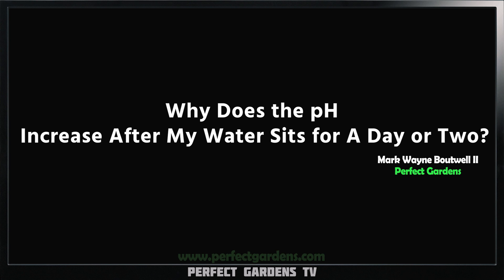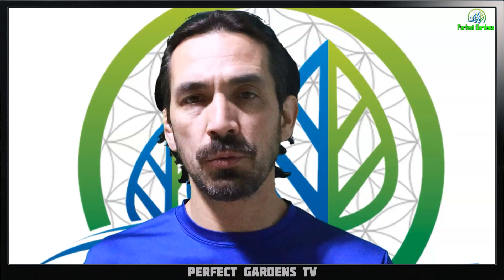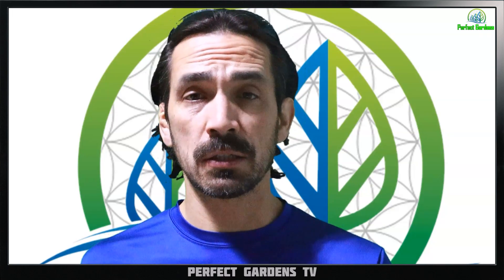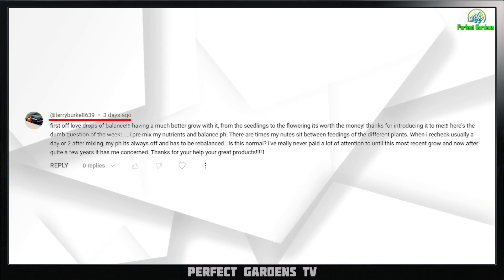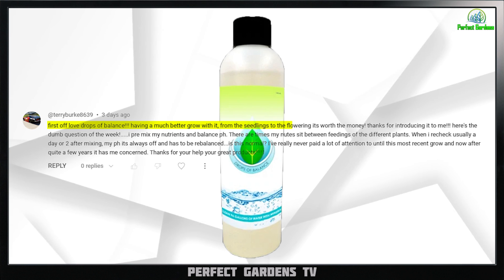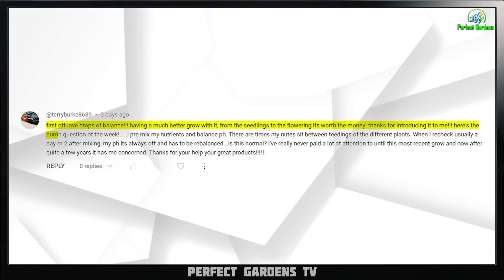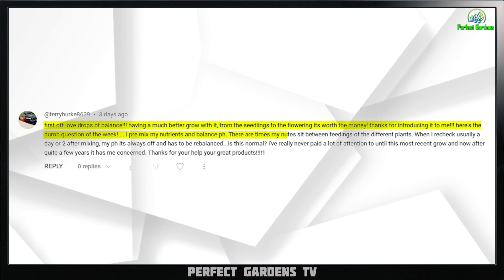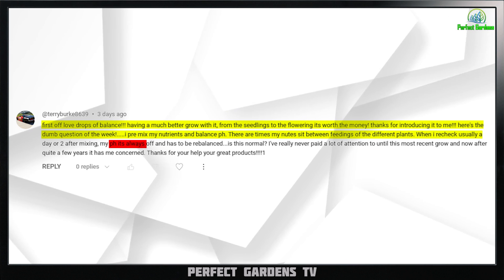Why Does The pH Increase After My Water Sits for A Day or Two?